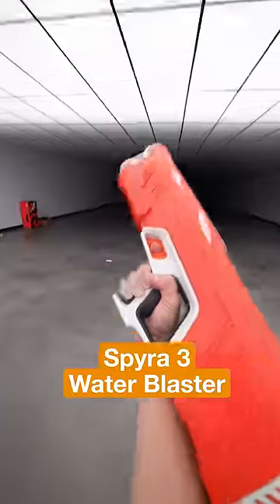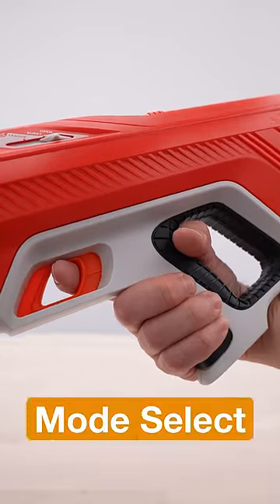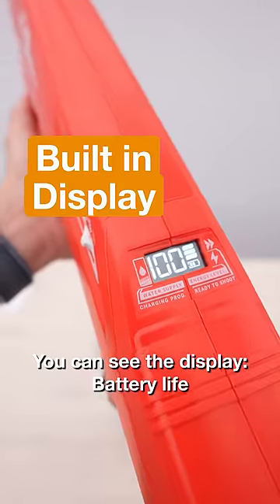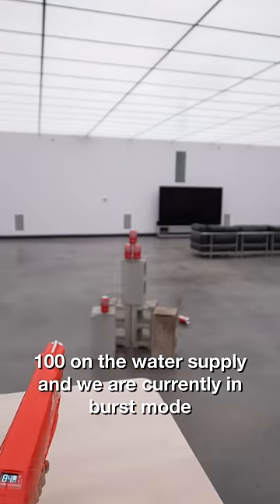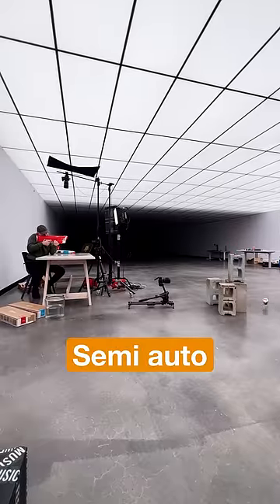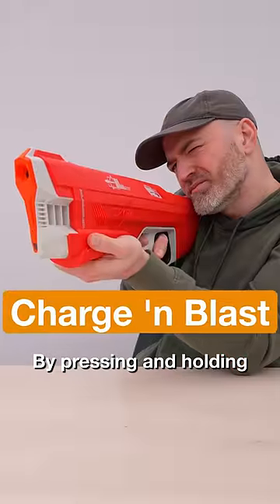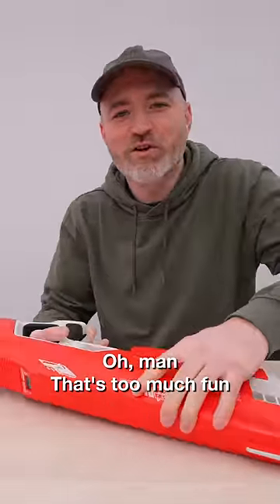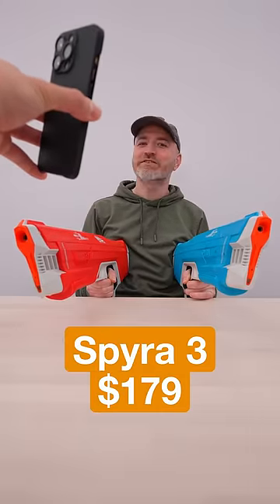This Water Blaster is a Dangerous Amount of FUN!!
Claims to be The “World’s Strongest Water Blaster.”